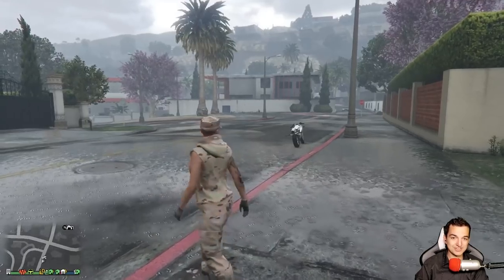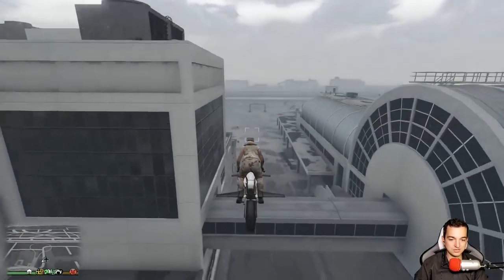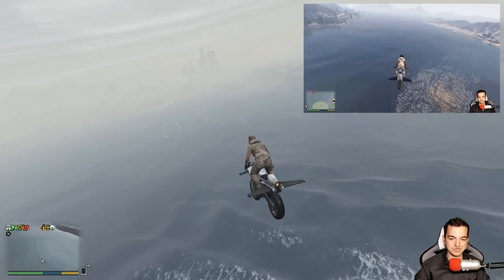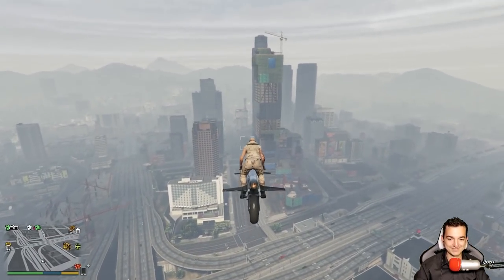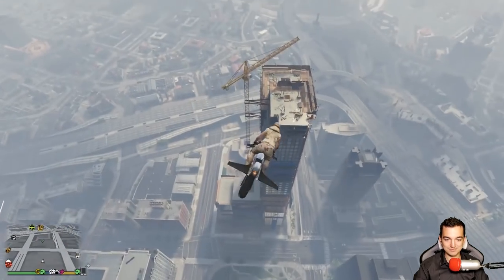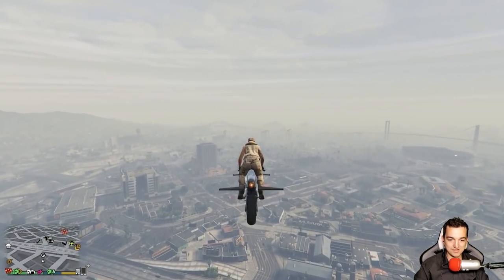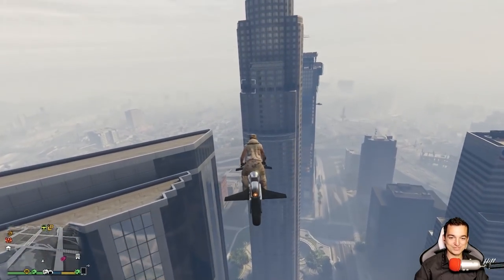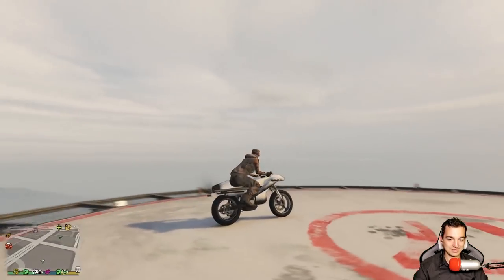JAK POLECIEĆ W KOSMOS! ⚡ OPRESSOR ⚡ | GTA ONLINE GUNRUNNING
**Kierownica**

5% Zniżki na produkty ASTRO Gaming

**Konsole**

**Komputer do Grania**

**Komputer do REC/stream**

[Chłodzenie](BOX od procesora)

**Peryferia**